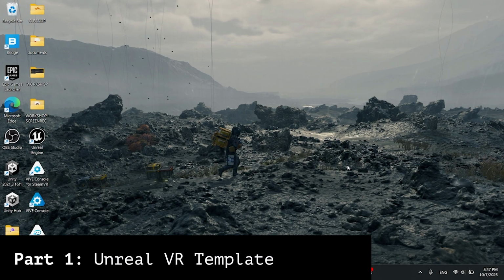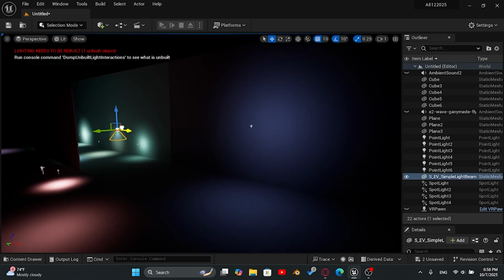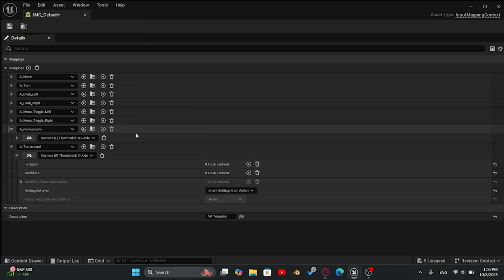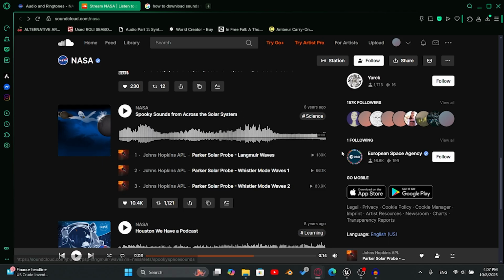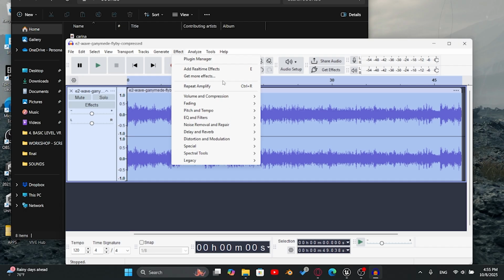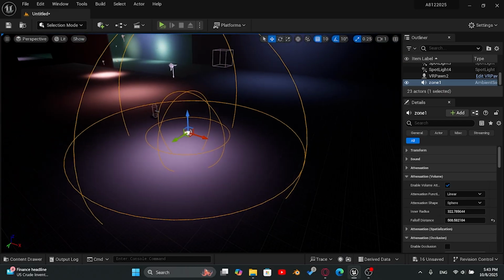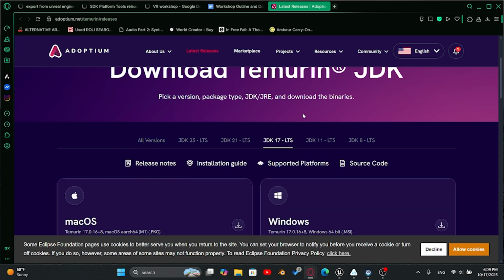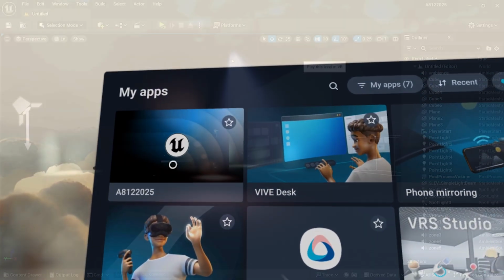CITH Workshop: Into the Void | UNM ARTSLab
CITH Workshop: Into the Void
Presenter: Ada Wu
Duration: 1:16:20 minutes

This workshop will guide you through the process of creating an immersive sonic VR world in Unreal Engine 5. We will begin by building a simple dark environment representing the void of outer space and then add lighting to indicate different sound zones to guide the viewer’s movement. We will use NASA space recordings as our spatial audio sound sources and, using spatial audio and attenuation features in Unreal Engine, we will activate the sound sources as the viewer moves through the space. Finally, we will package and export our package for viewing in the VR headset.

Tools and Technologies Covered in this Workshop
• Unreal Engine 5
• HTC Vive Focus Vision
• Nasa Audio Recordings
• VR, Immersive Audio

Downloads & Resources

Chapters
0:00 Intro
1:49 1.0 - Unreal VR Template
3:38 2.1 – Basic Level Building
6:12 2.2 – Lighting
18:01 2.3 – VR Pawn
28:23 2.4 – Lighting Test
30:39 3.0 – Spatial Audio
33:52 3.1 NASA Sound Library
37:31 3.2 Audacity
43:46 3.3 Ambient Sound in Unreal
49:52 3.4 – Localized Sound
58:57 3.5 – Sound Test
1:01:45 4 – Export

About CITH & ARTSLab
The Community Immersive Technology Hub (CITH) at UNM’s ARTSLab is producing a series of online, project-based workshops in Augmented Reality (AR) and Virtual Reality (VR). CITH is dedicated to making cutting-edge AR and VR technologies accessible to the broader community.

Credits
Presenter & Module Author: Ada Wu
Produced by: UNM ARTSLab
Videography: Adam Vaagen
Editing: Adam Vaagen
Production Assistance: Alvaro Salas

Acknowledgment
This effort is supported by funding from NASA as part of a broader initiative to advance immersive technology education, professional development, and innovation across New Mexico.